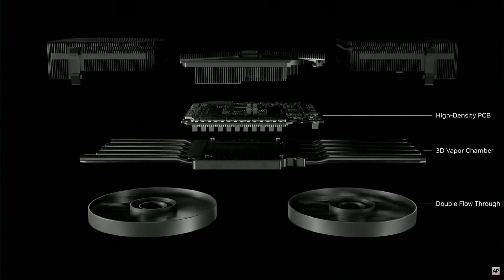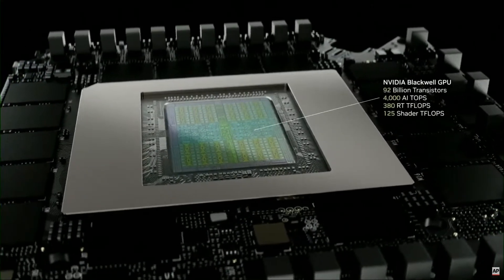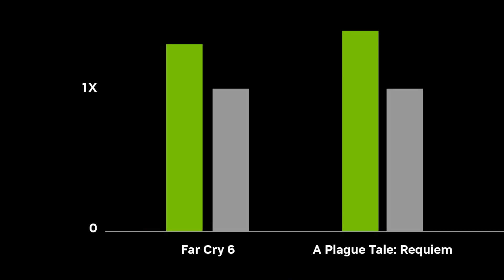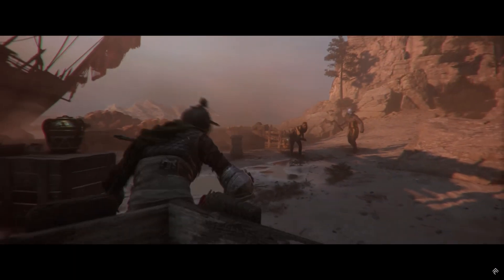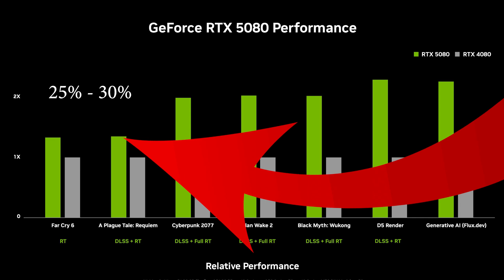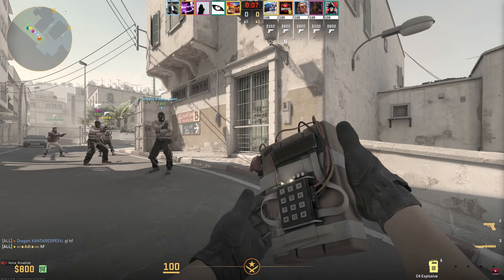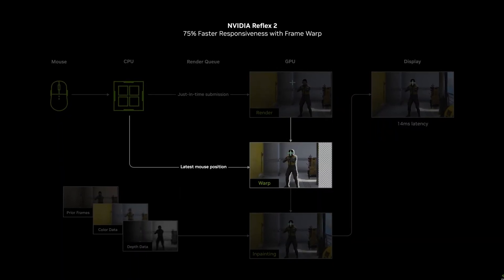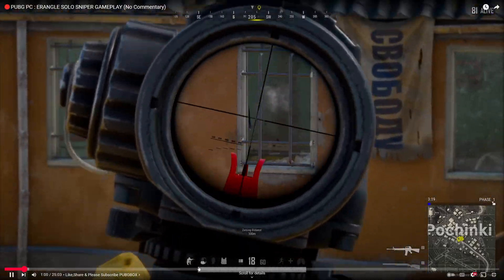RTX 5000 Series ACTUAL Performance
Some insight into actual RTX 5000 series performance potential. MiniTool All-in-one Disk Partition Manager